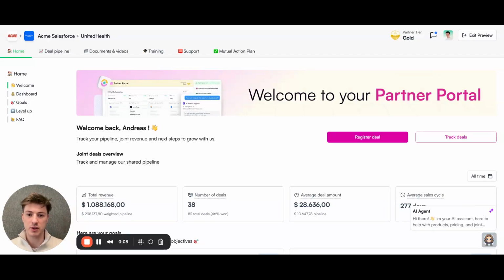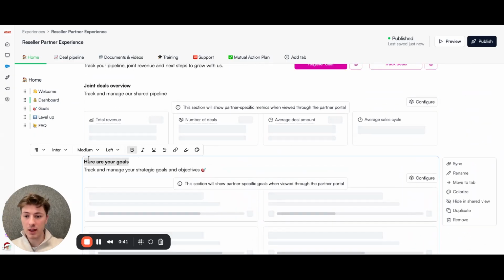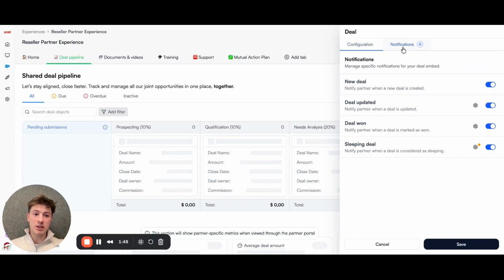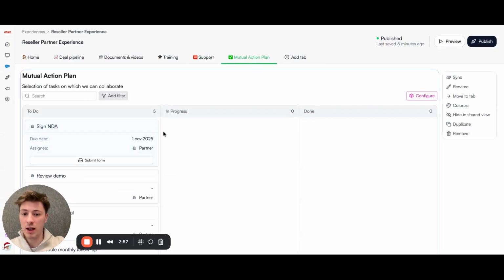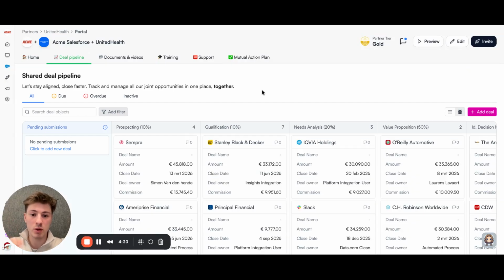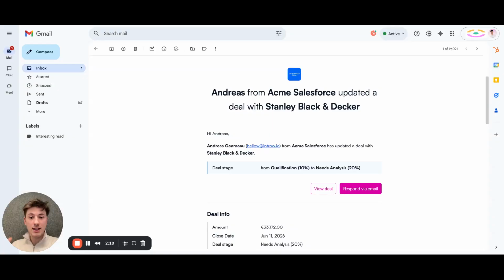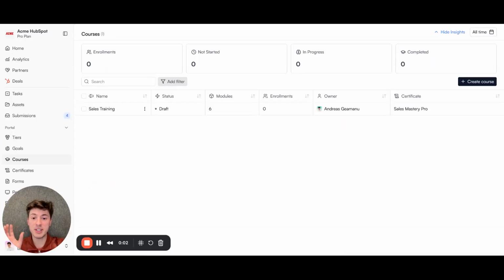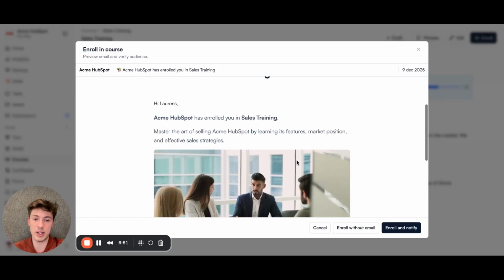Launch Your No Code Partner Portal on top of Salesforce! 🚀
Salesforce Partner Portal

Managing your partner relationships effectively is key to your business growth. Enter Introw PRM, the easiest Salesforce Partner Portal. Thanks to its seamless Salesforce integration, Introw helps you collaborate with partners, track revenue, and manage partner relationships at scale.